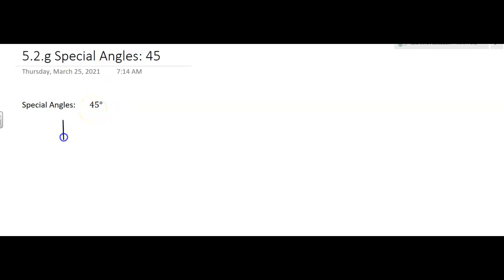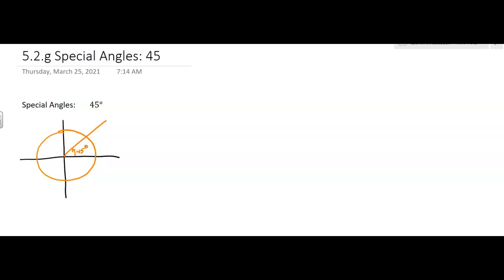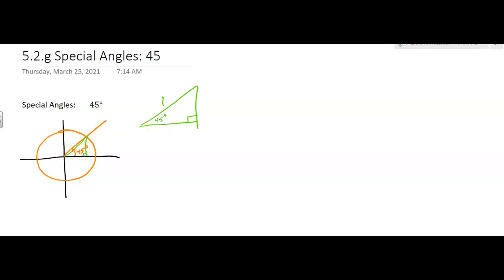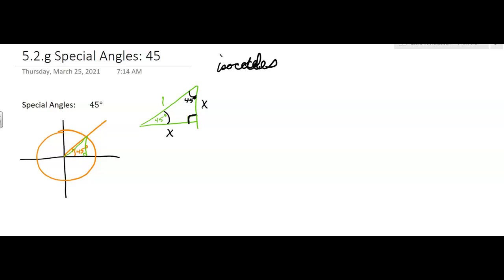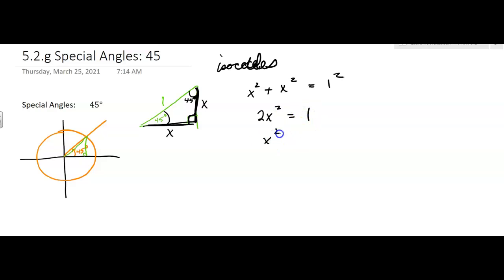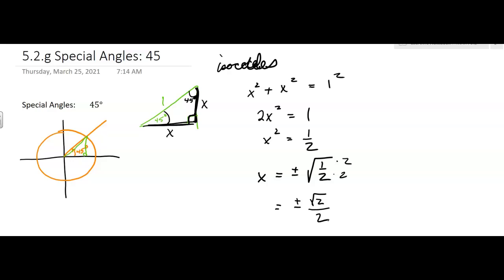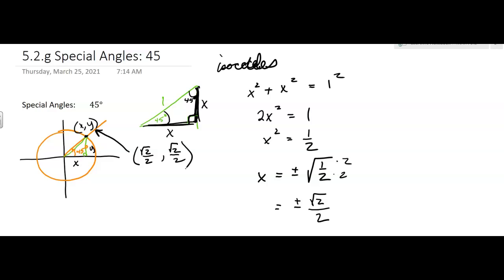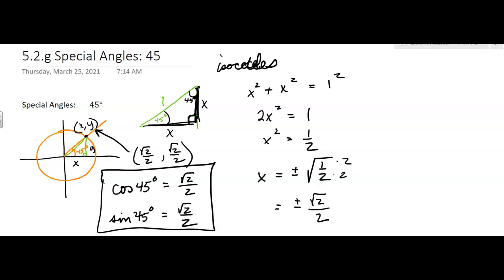5.2.g Special Angles: 45 degrees